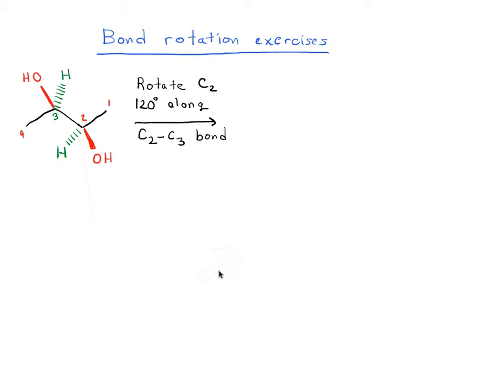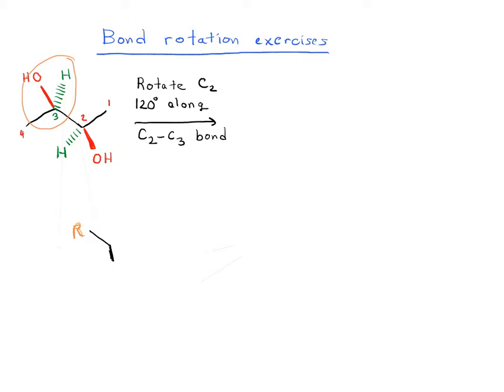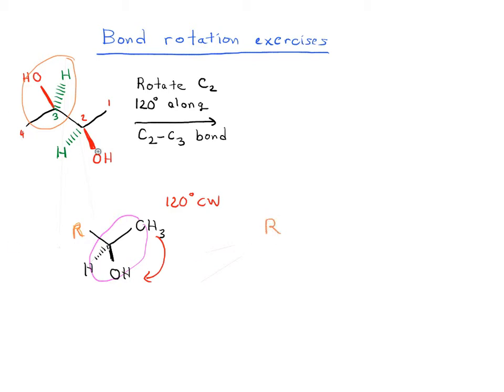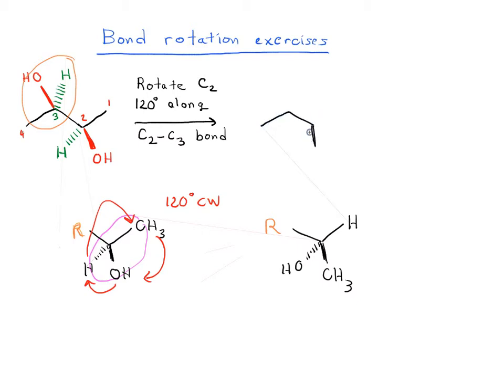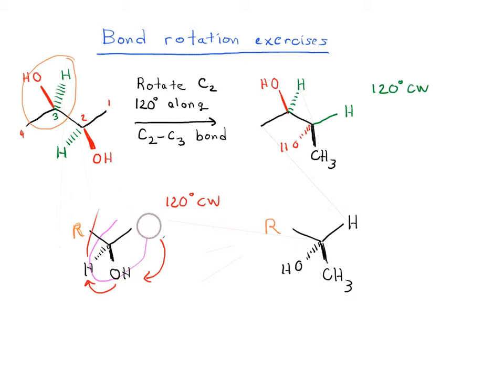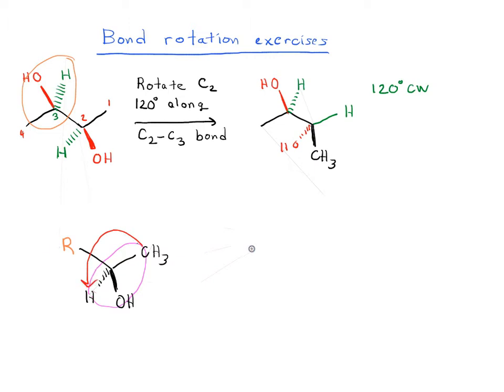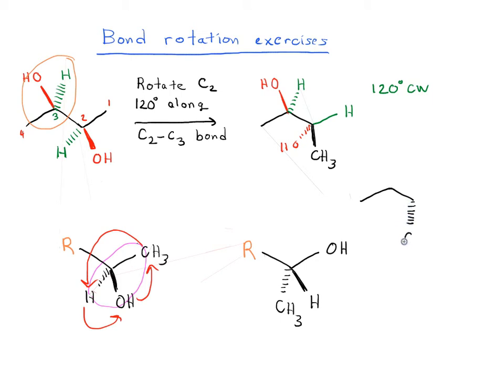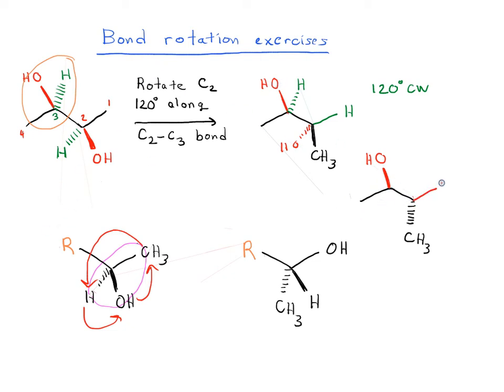Bond rotation exercises (4)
If you found this video helpful, we keep adding more quizzes for you!  MOC members get access to over 1500 quizzes on bond rotations and other topics, plus Flashcards, the Reaction Guide, and more. Check it out here:

Organic chemistry bond rotation exercise. Practice doing bond rotations.